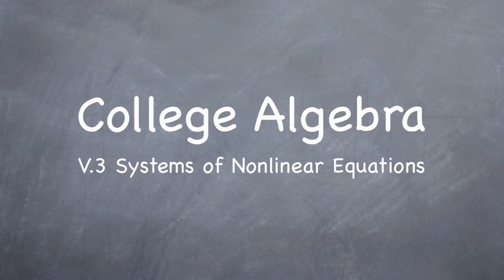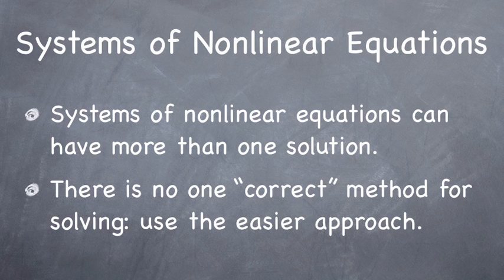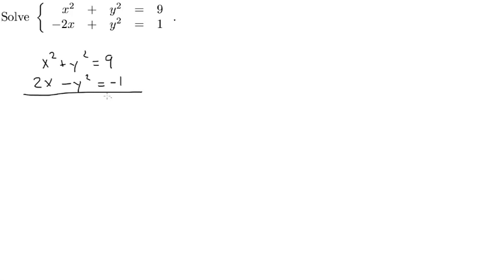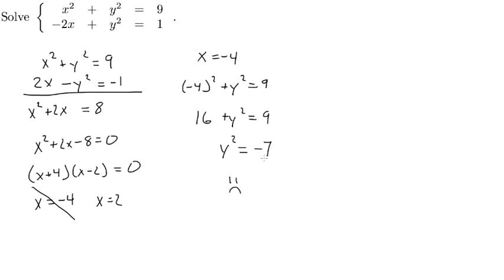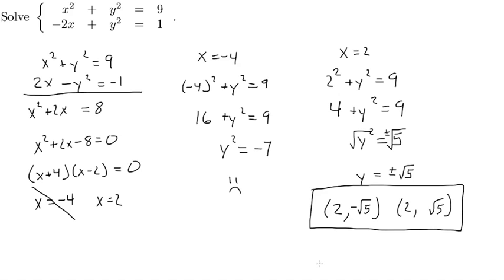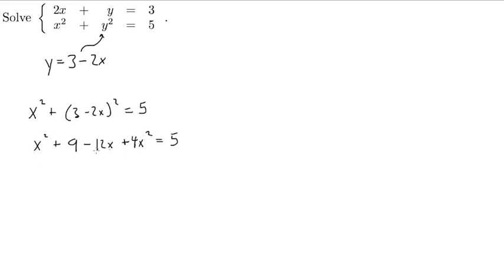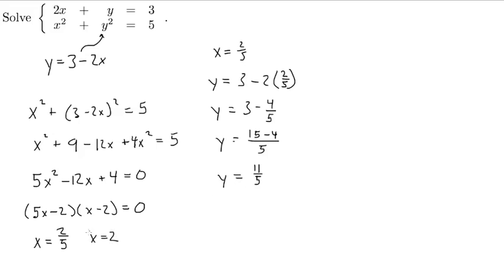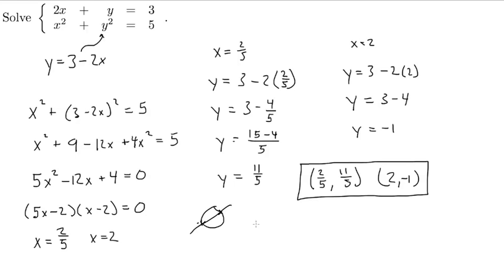V 3 Systems of Nonlinear Equations